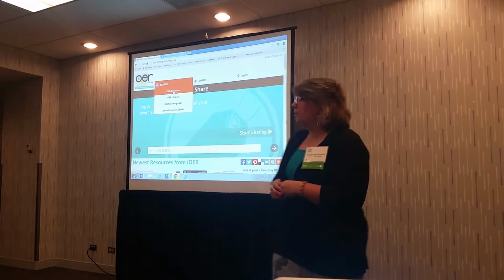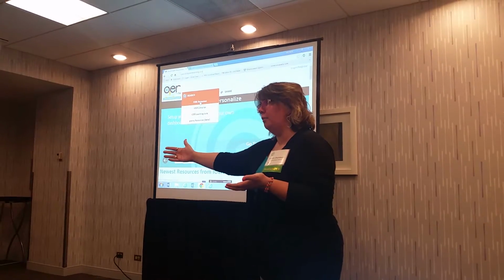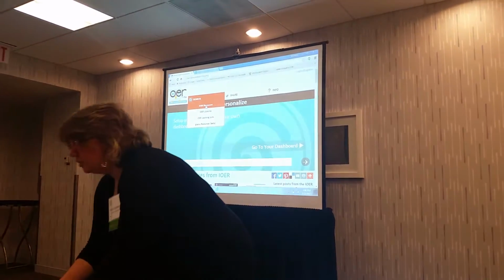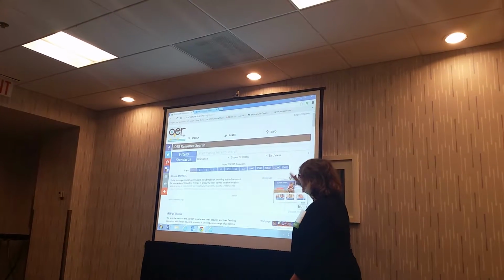IOER Intro July 2015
Presentation excerpts from the IOER session at the Advance Illinois: 2015 Illinois ECET2: Teachers Leading the Way! Conference held in Chicago on July 23, 2015 by Kristin Brynteson, Ed.D., Assistant Director, Center for P-20 Engagement at Northern Illinois University.